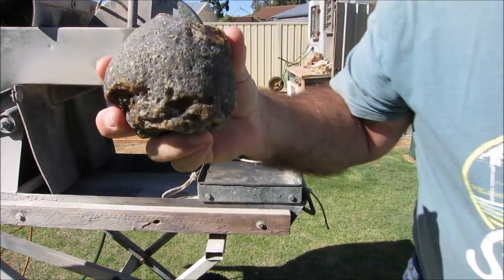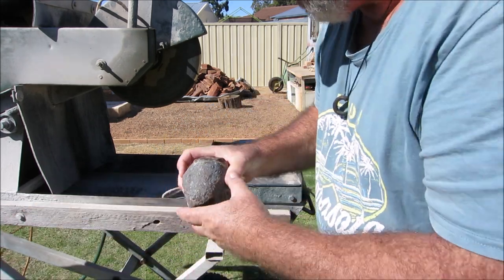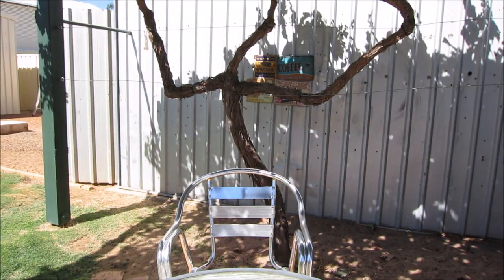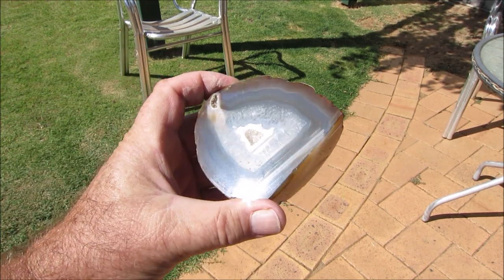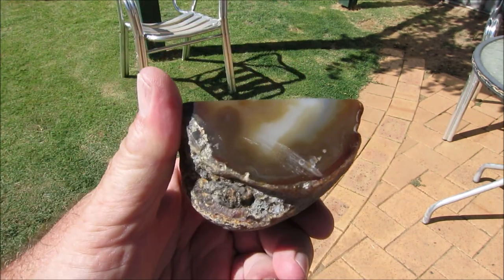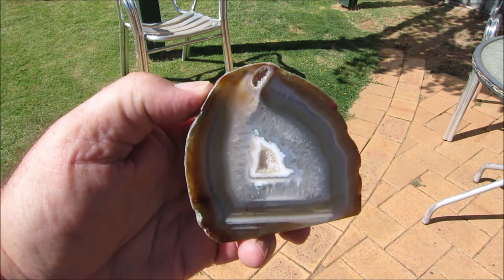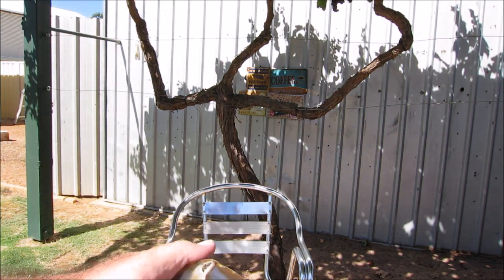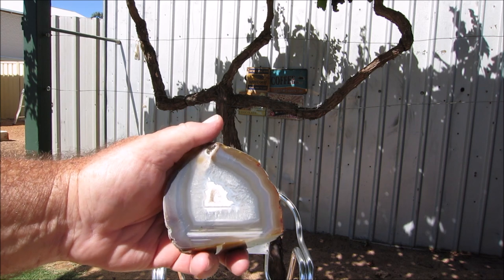Wonderful World Of Agates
G'Day Friends,
Also I give away a piece of the polished Agate to one of my subscribers. So get on...
Cheers
Kev